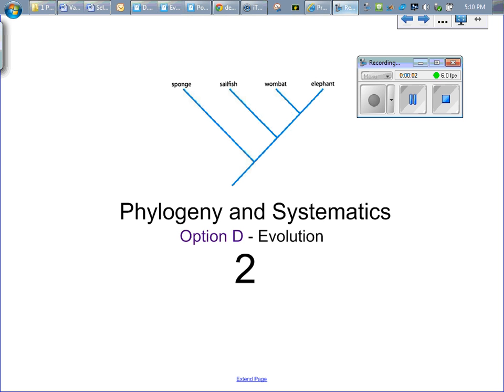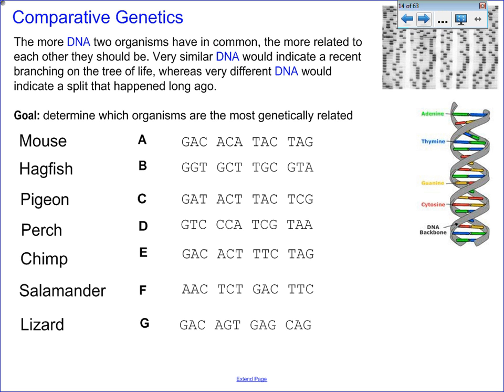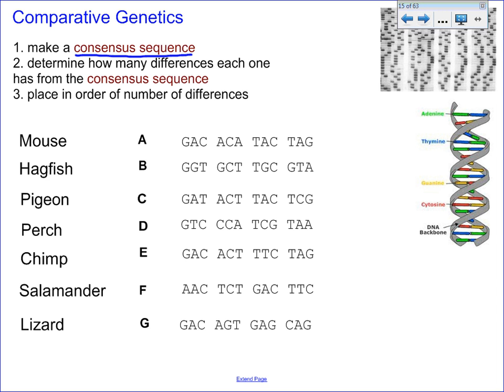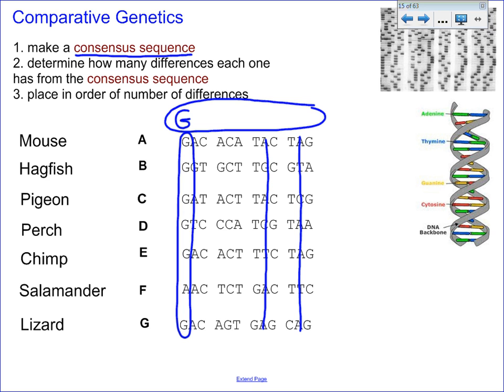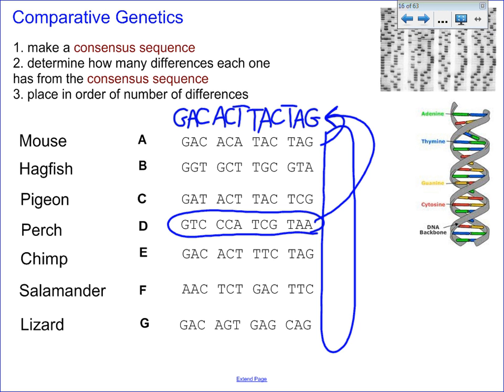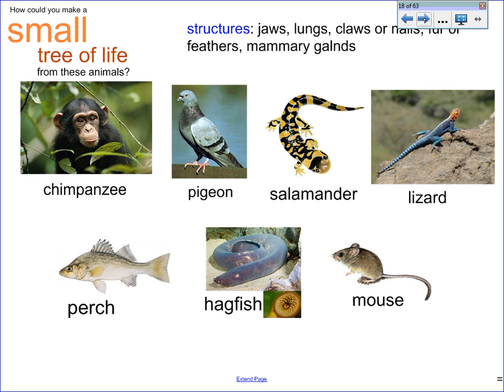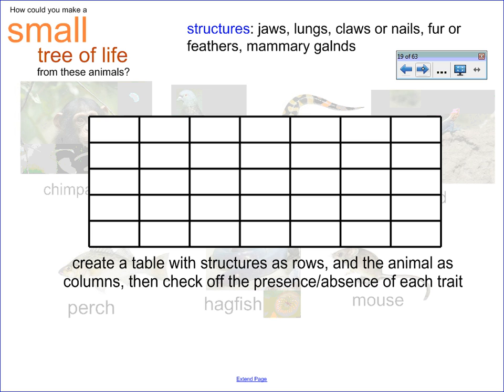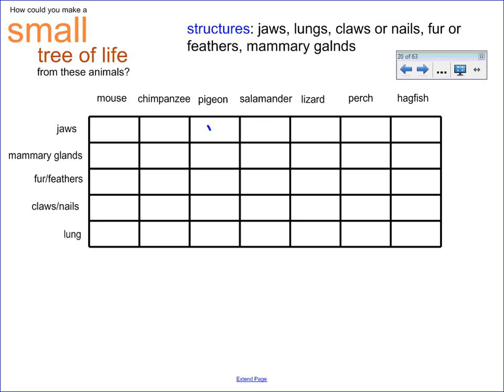Evolution - Phylogeny and Systematics 2